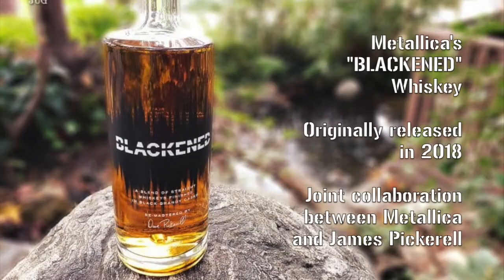Shred Shack Tries: Metallica's Blackened Whiskey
Pat and Reece give their impressions of the undeniably popular brand of whiskey co-created by members of Metallica!  Enjoy our first taste of Blackened Whiskey!

SUPPORT THE SHRED SHACK!